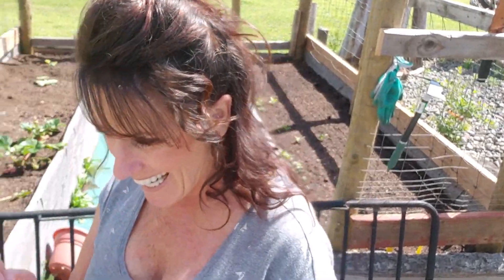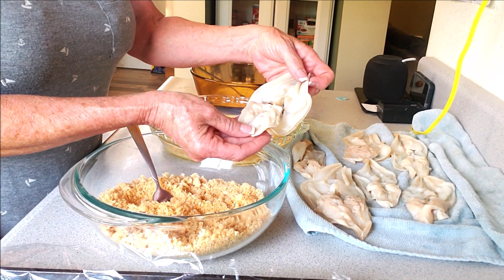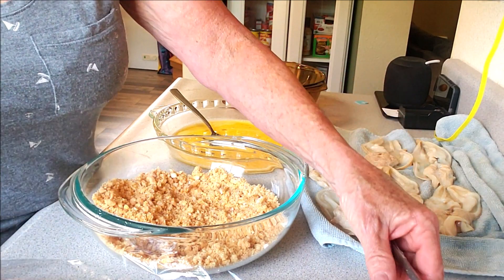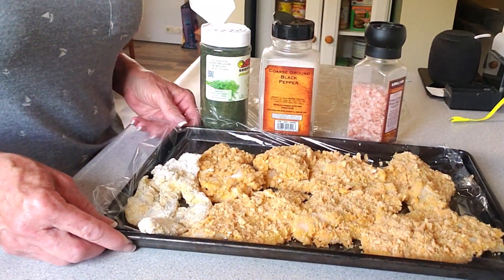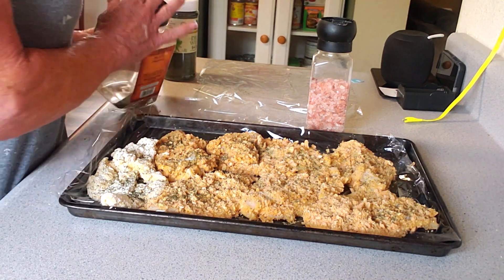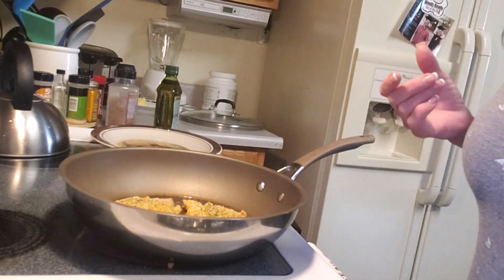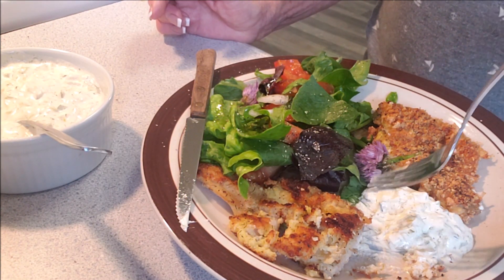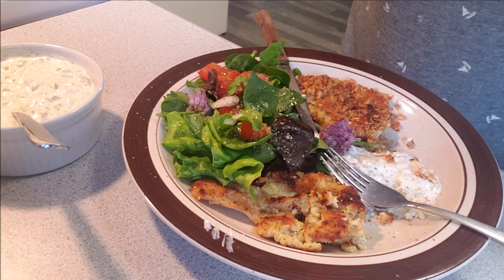Cooking Razor Clams With Linda's Pantry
So today I sharing a video on how to cook up some delicious Razor Clams. And Keto style breading is the best!
to join.
l
 This is a link to the tool I use to help edit and promote my videos.  Here is a link to Amazon so you can shop for what ever you are looking for and it does not cost you a penny20 more.